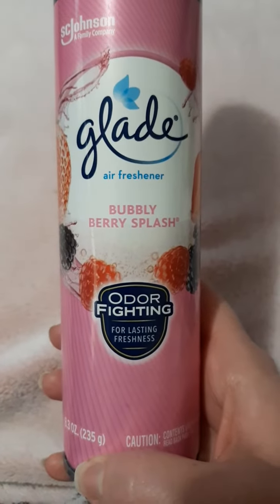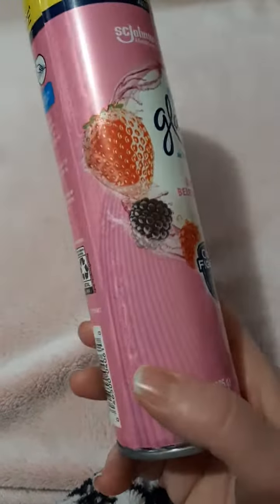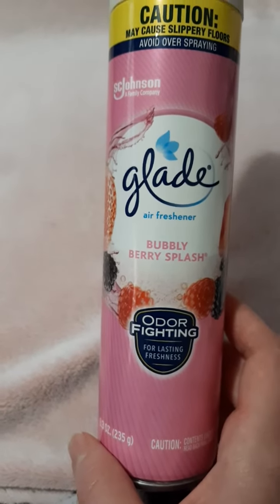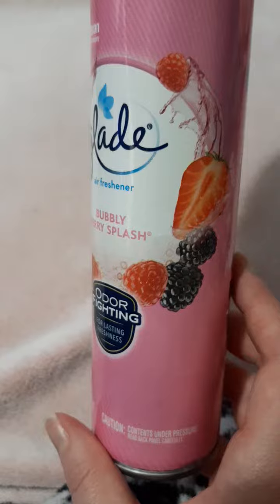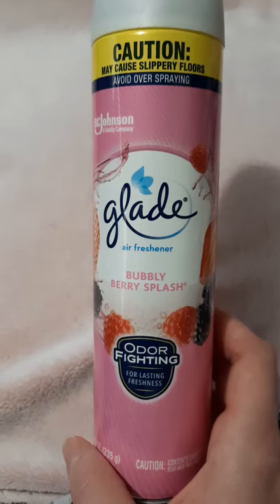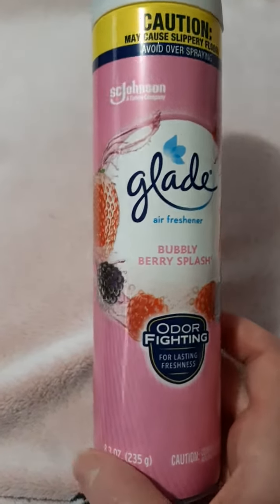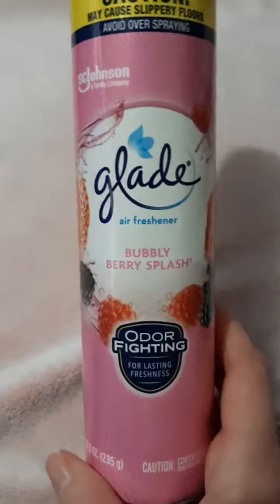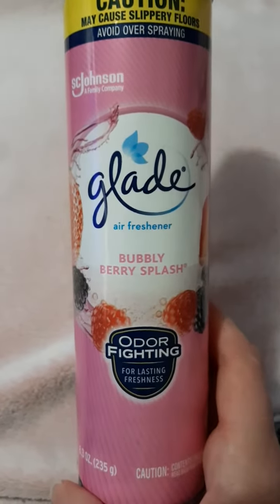Glade Air Freshner Bubbly Berry Splash 🍓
finally putting up this video I think this Glade Air Freshner has been on my monthly favorites and not favorites a couple of times before I posted

my new favorite